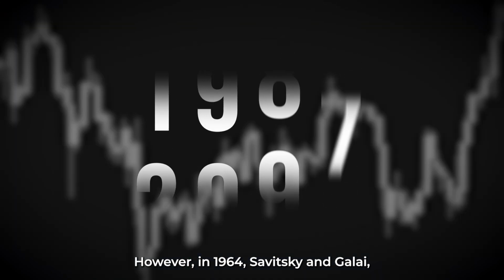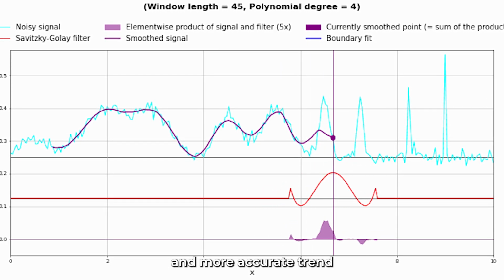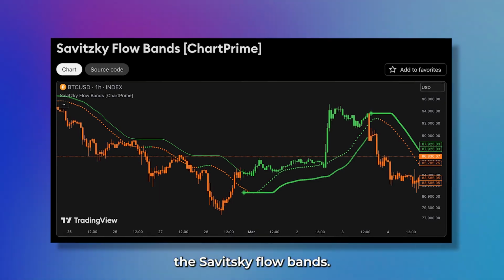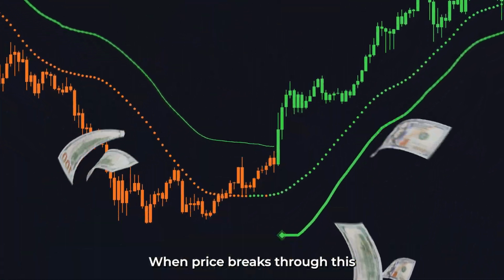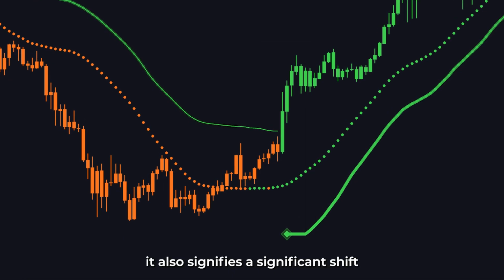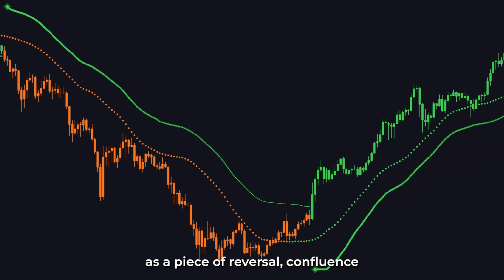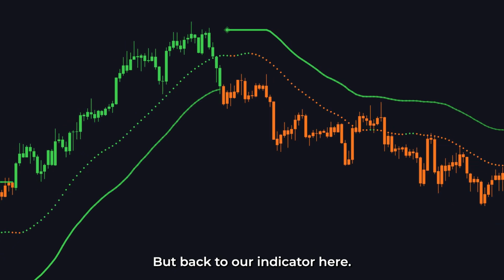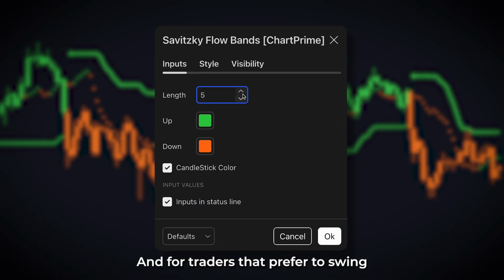You MUST Try This Buy & Sell Indicator (It's FREE)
🆓 Try This Indicator Now for FREE!